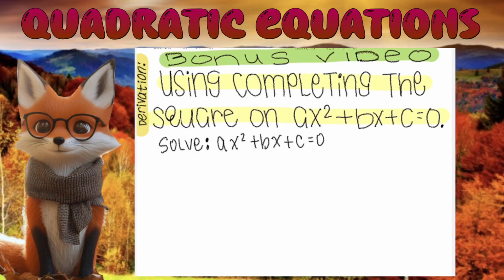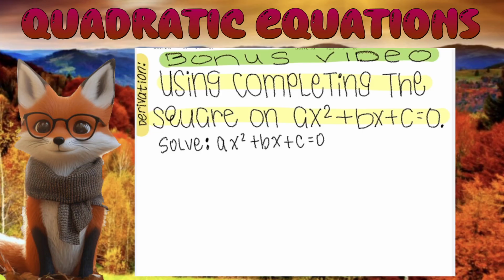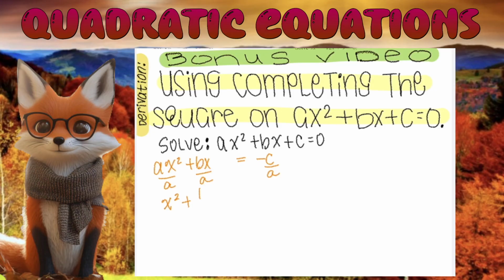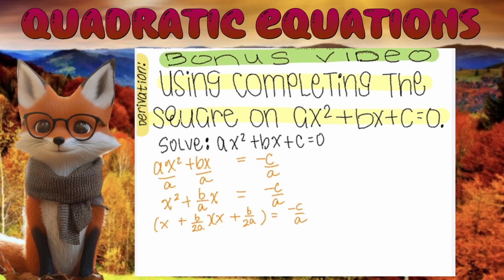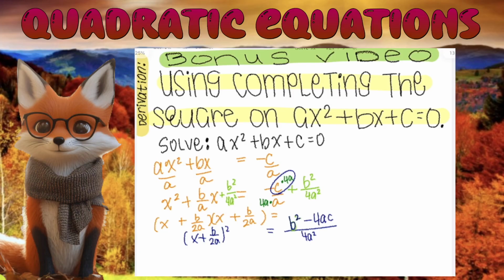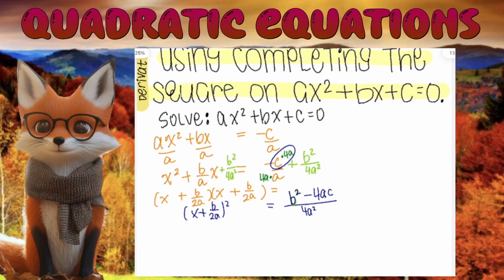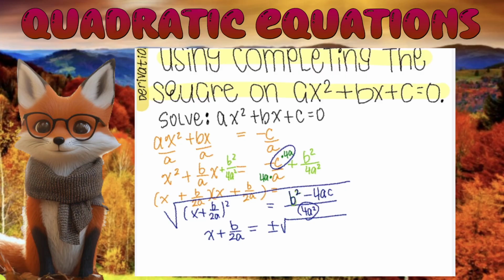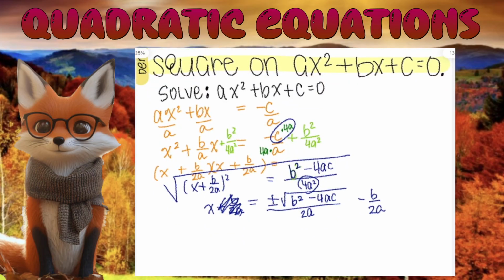Completing the Square on 𝑎𝑥²＋𝑏𝑥＋𝑐＝0 🦊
Algebra 2

🔗  link